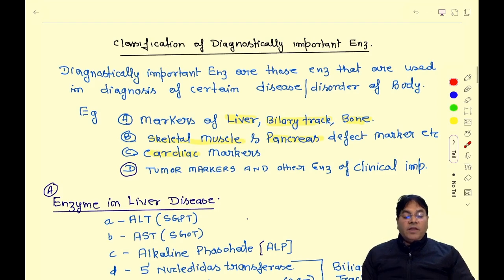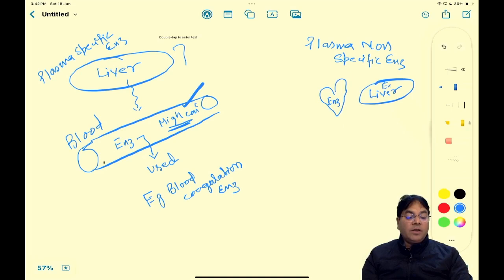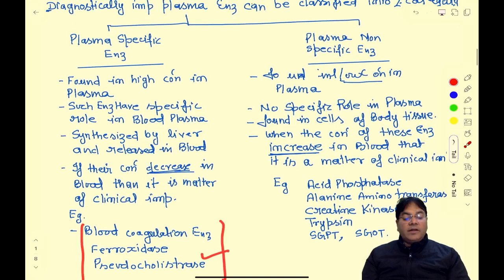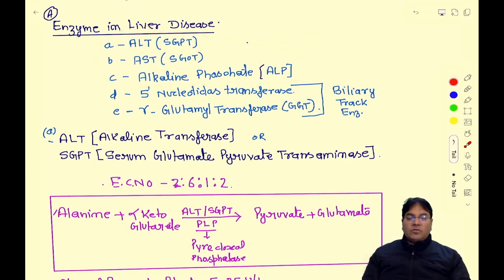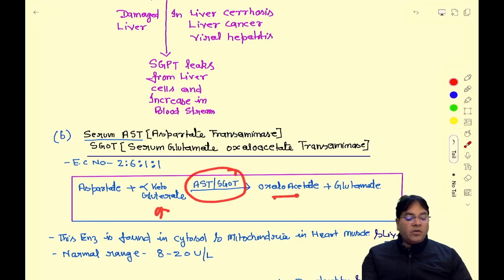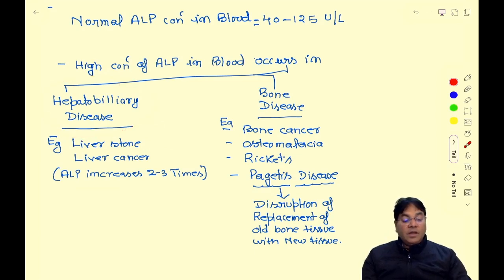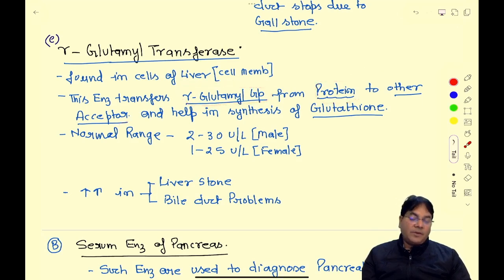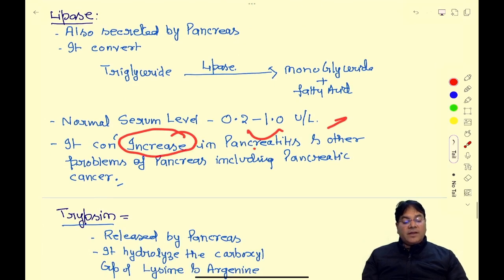Markers of Liver and Pancreas disease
my videos are whiteboard teaching type for Graduation and post-graduation classes in medical and life science